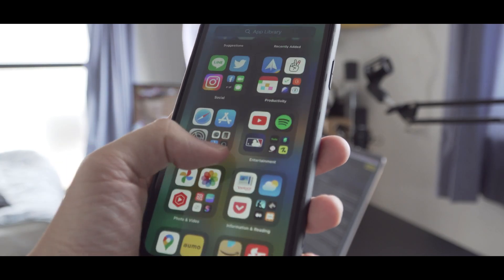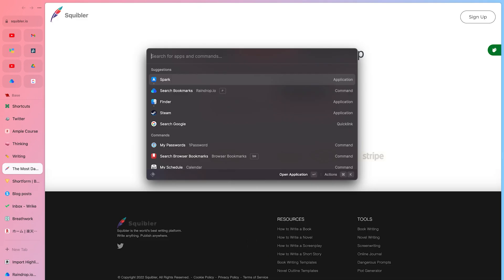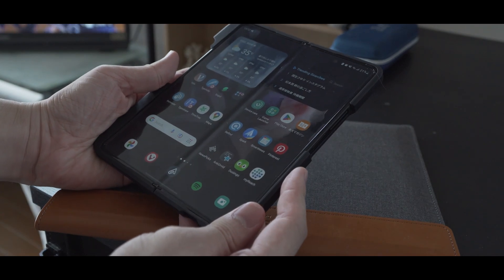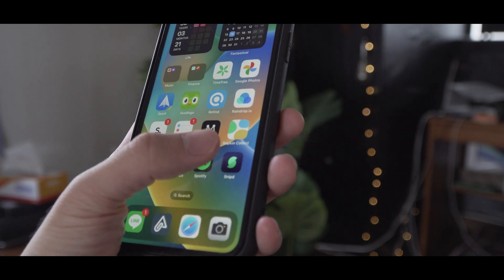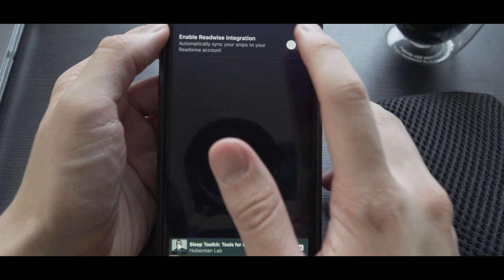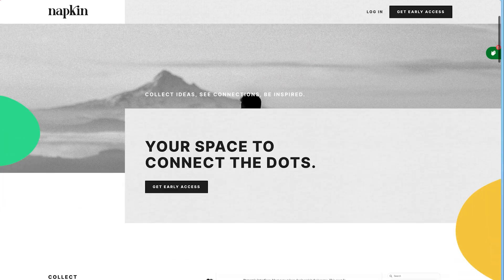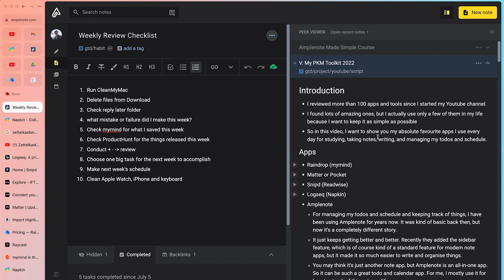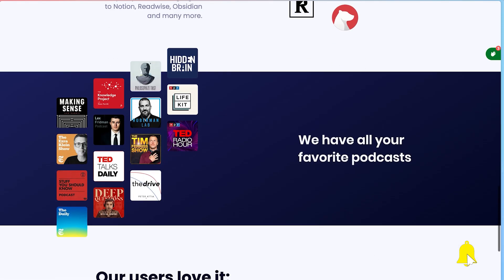How I Built My Ultimate Productivity System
I've reviewed many apps but there are only handful of them I actually use every day. So this is the list of my absolute favourite apps I cannot do without!

▬▬▬▬▬▬▬▬▬▬FAVORITE TOOLS▬▬▬▬▬▬▬▬▬▬
🔬 RESEARCH

If you'd like to:
1) have a chat,
2) ask me a question,
4) want me to make a video about your product

▬▬▬▬▬▬▬▬▬▬Chapters▬▬▬▬▬▬▬▬▬▬
0:00 Introduction
0:20 Personal Digital Library
2:10 Reading Inbox
3:51 Podcast
5:19 Taking Notes
7:20 Task and Calendar